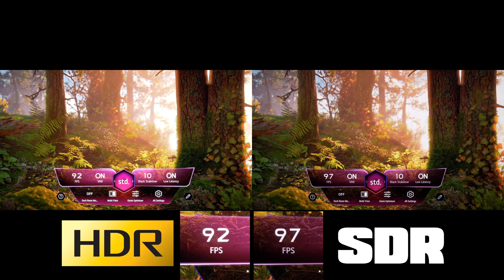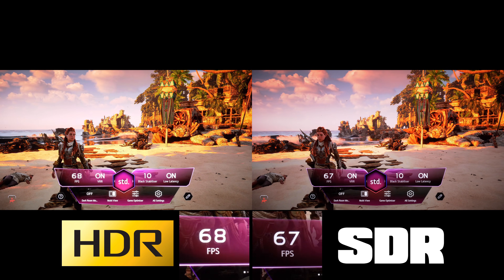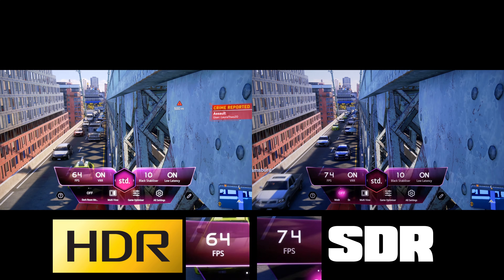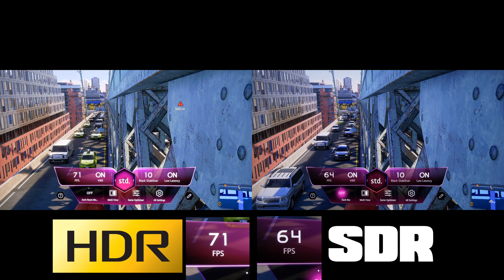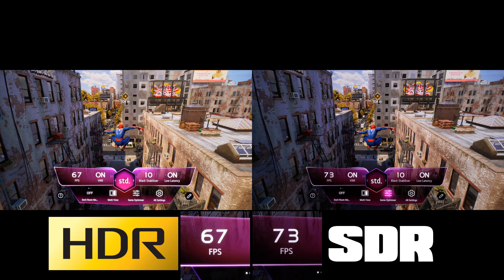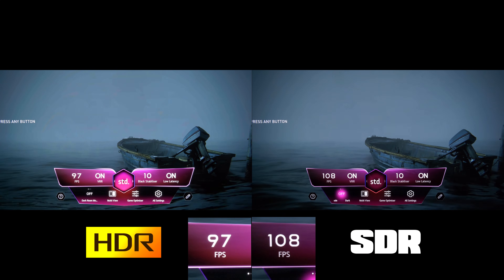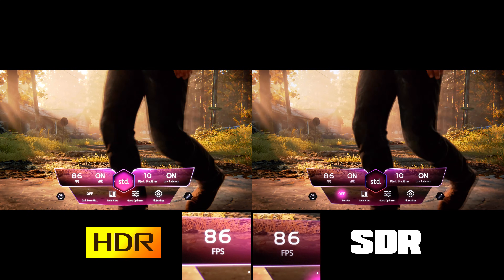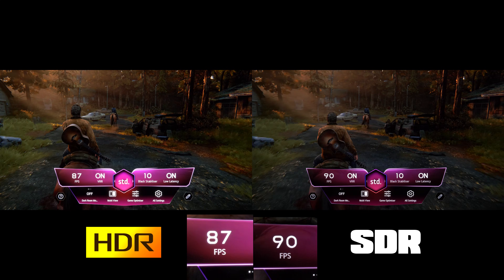Does HDR Affect FPS / Performance? Is It Better To Use SDR? Less FPS Because Of HDR?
0:00 Introduction
1:40 How was the testing done
3:13 Game Test 1
4:30 Game Test 2
5:44 Game Test 3
6:43 Game Test 4
7:41 Game Test 5
10:21 Summary